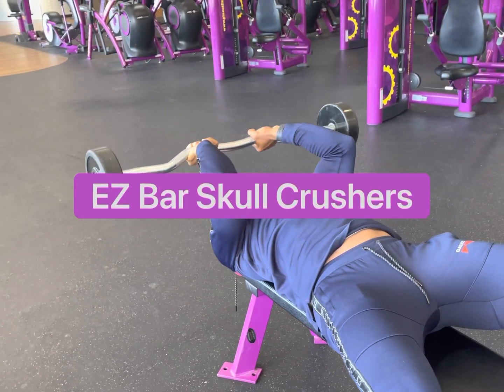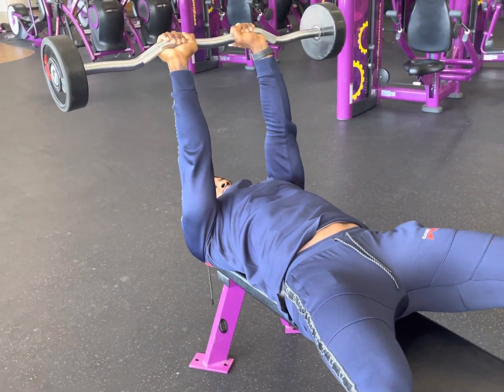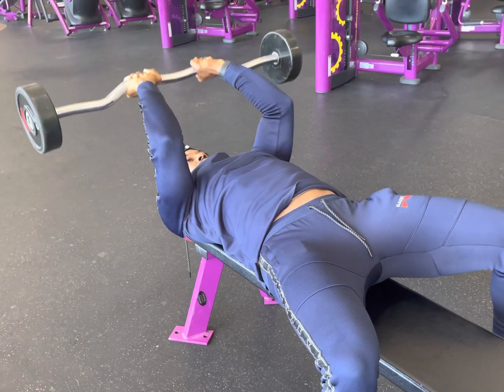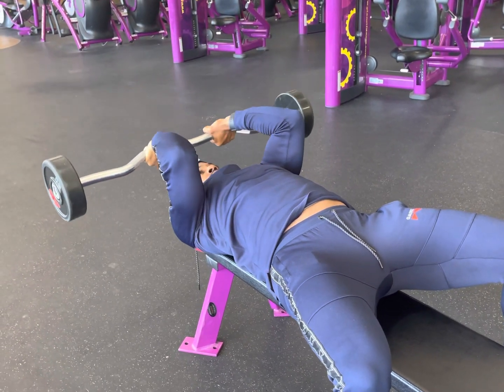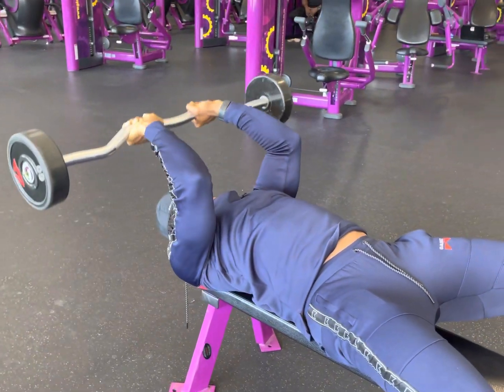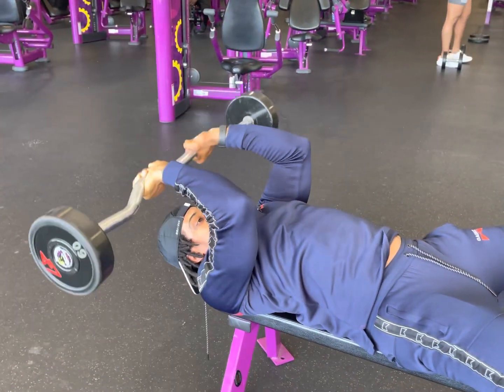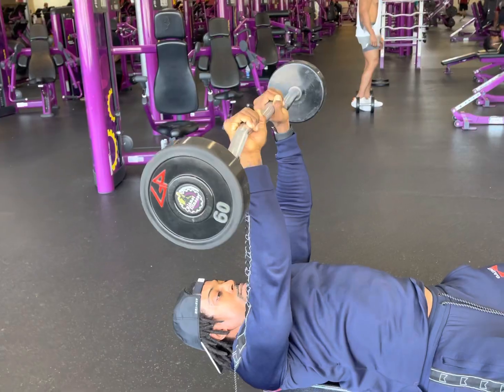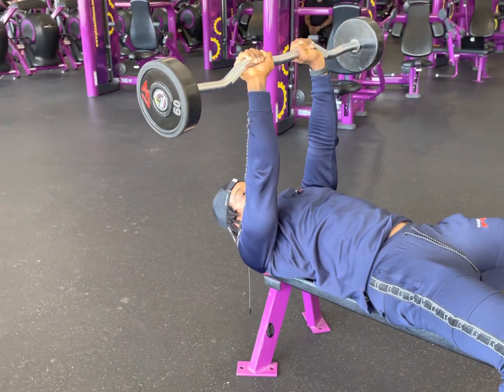EZ Bar Skull Crushers Video Demonstration